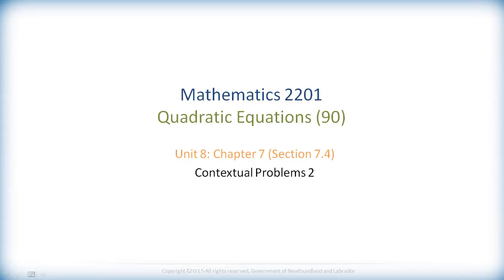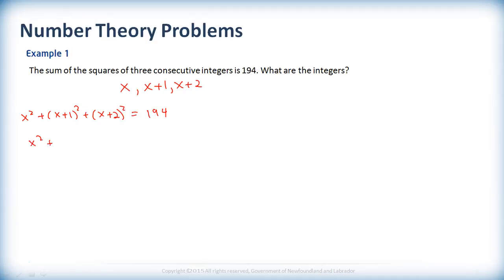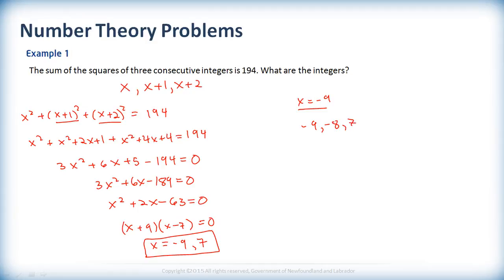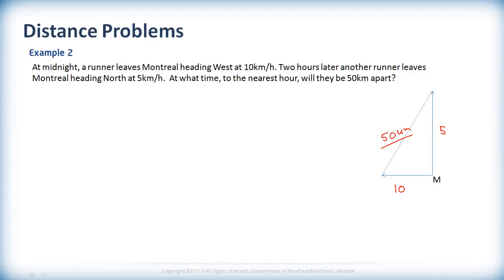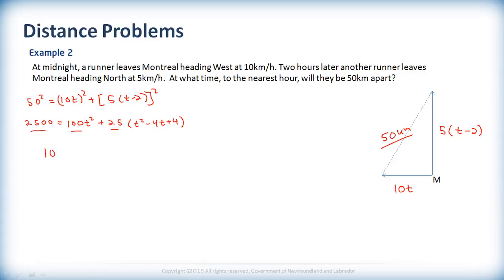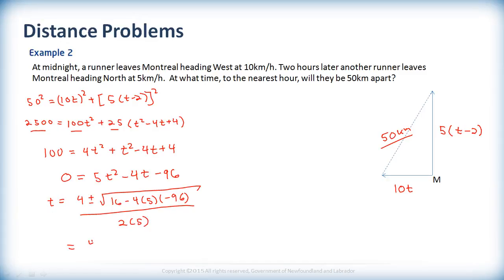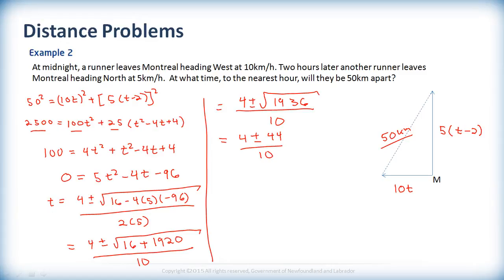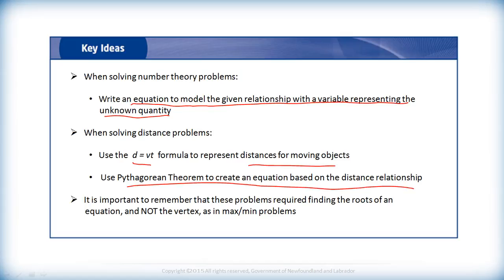Math 2201 - Ch.7 Sec. 7.4 - Contextual Problems Part II - instruction